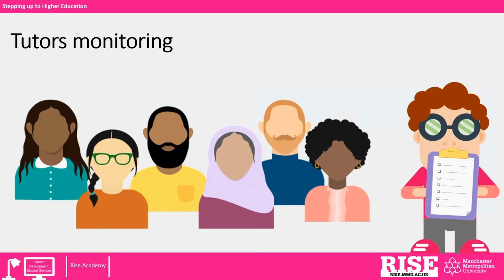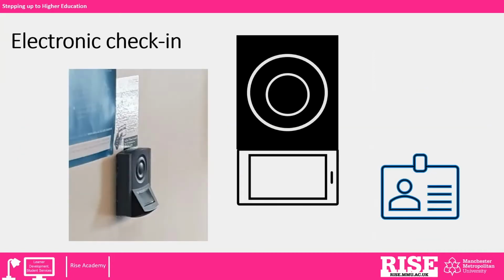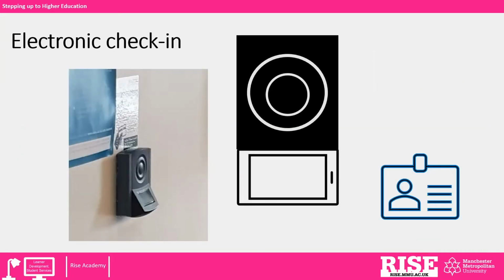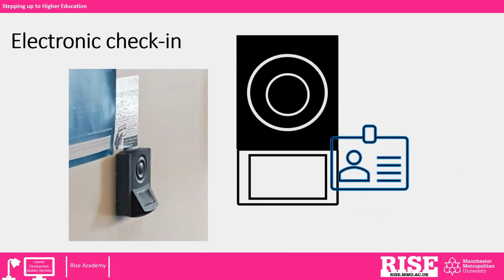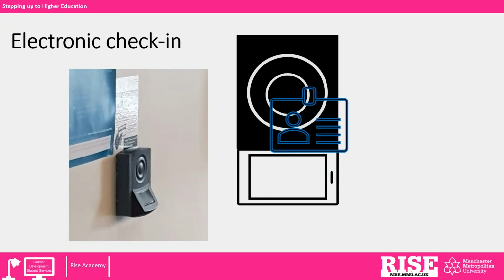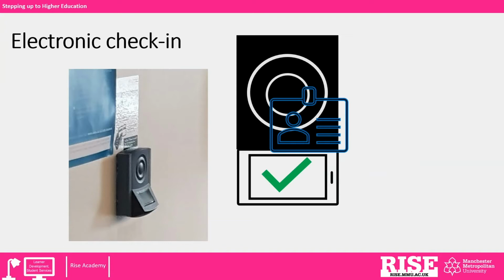Rise Academy Attendance